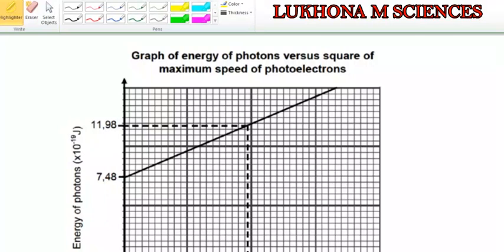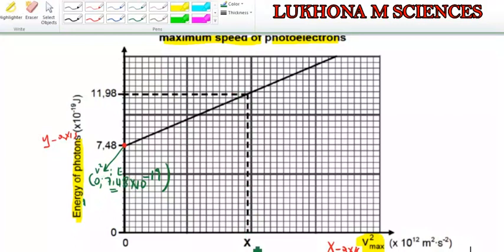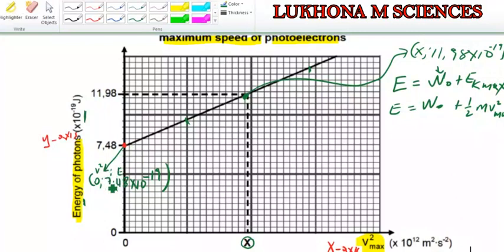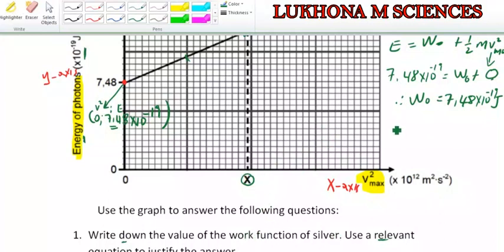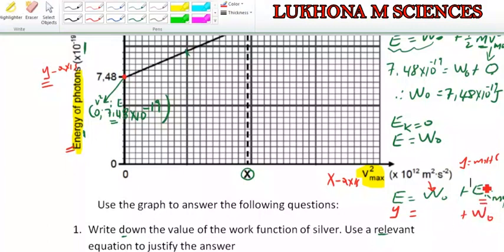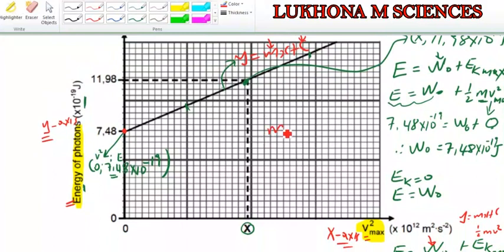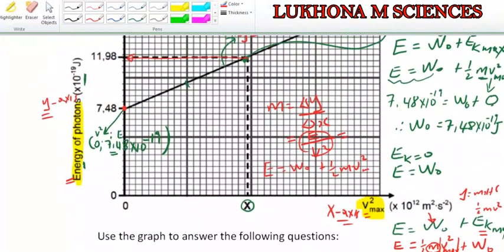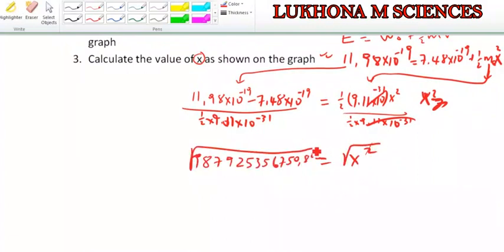pt1| PHOTOELECTRIC EFFECT | GRAPH